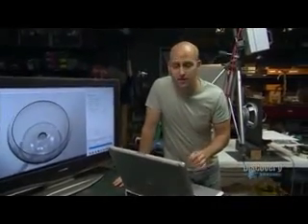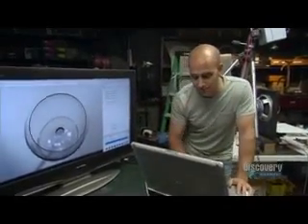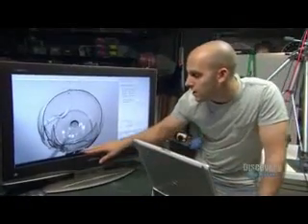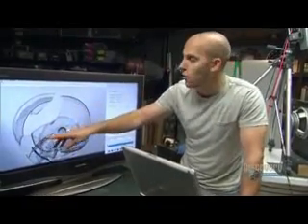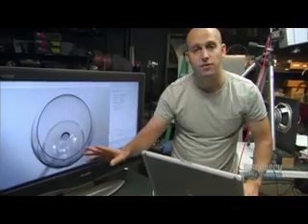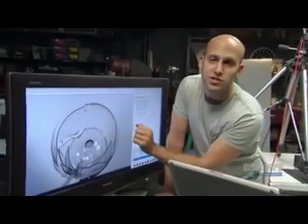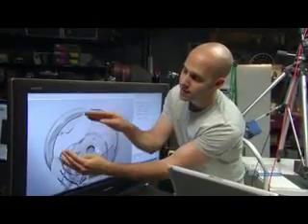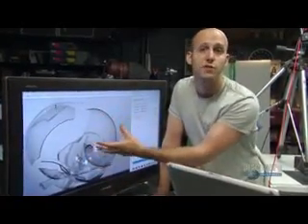Frecventa de rezonanta a paharelor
Un scurt extras video din episodul pilot al seriei de filme documentare difuzate de reteaua de popularizare a stiintei Discovery si intitulate "Time Warp".
Putem sparge pahare cu ajutorul undelor sonore si daca da, de ce ? Care este explicatia fenomenului ?

Credit: Discovery Networks